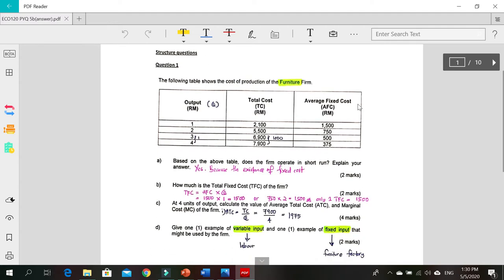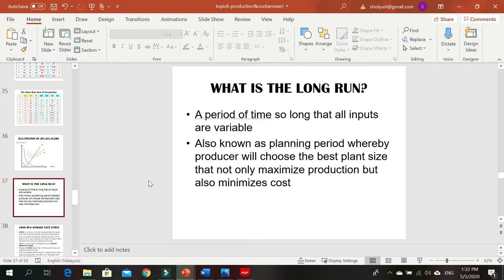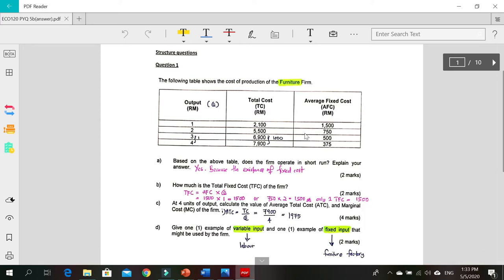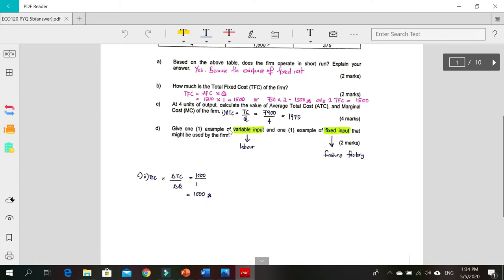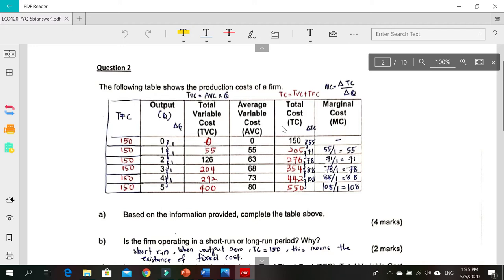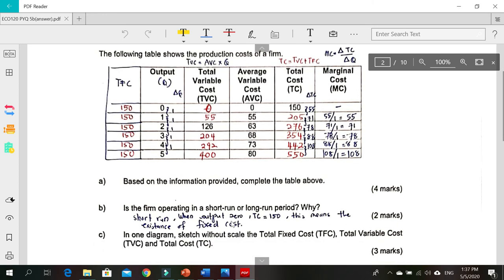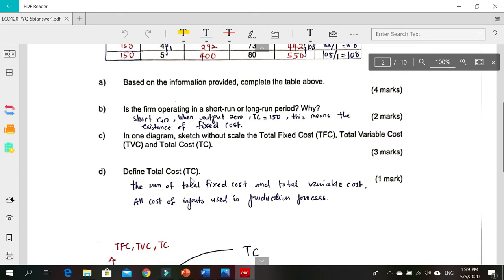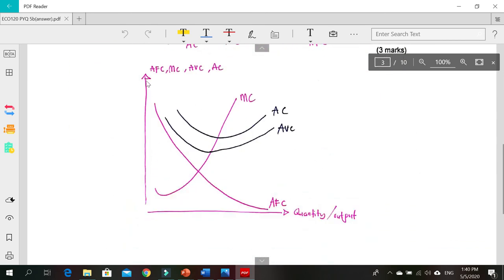ECO120 COST PART 2